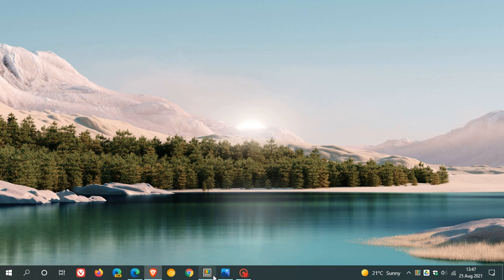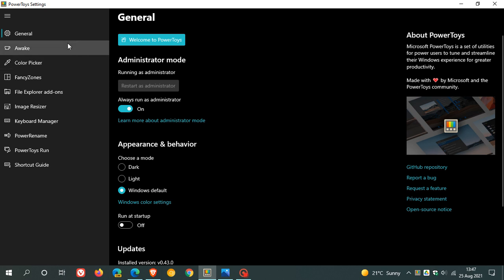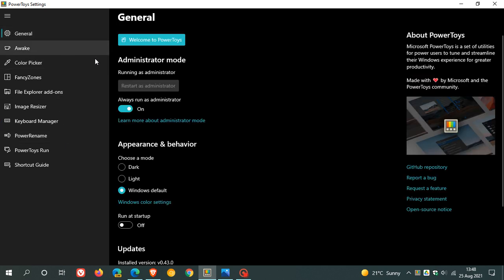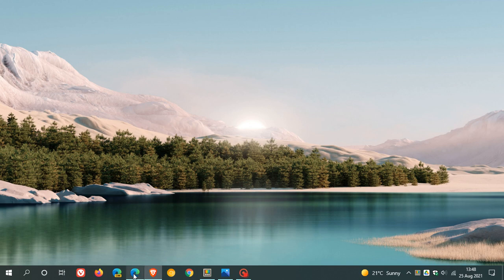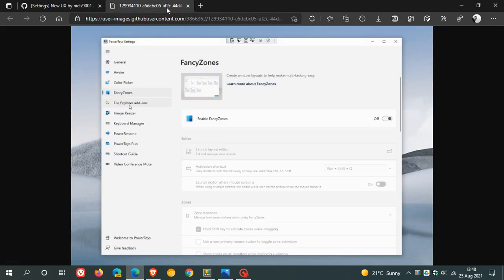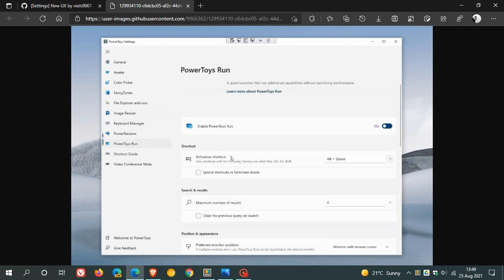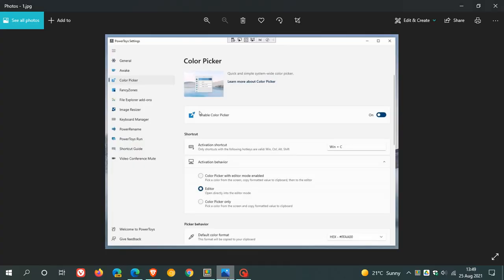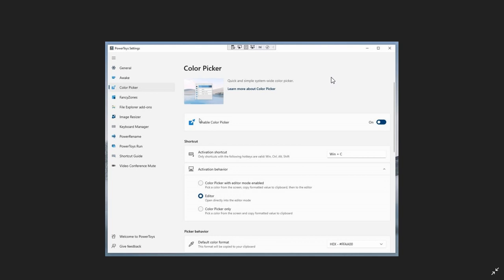PowerToys is getting a new look for Windows 11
Microsoft is going to update the tool with a new Windows 11 user interface.